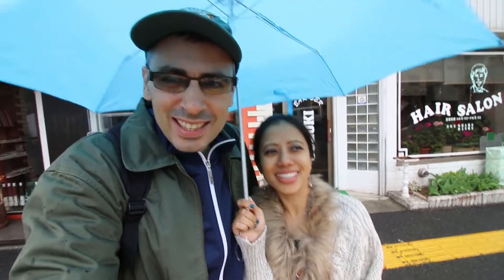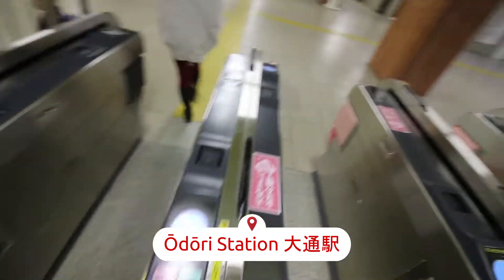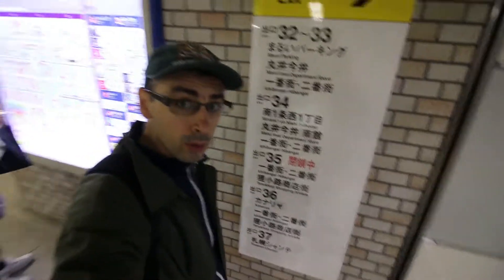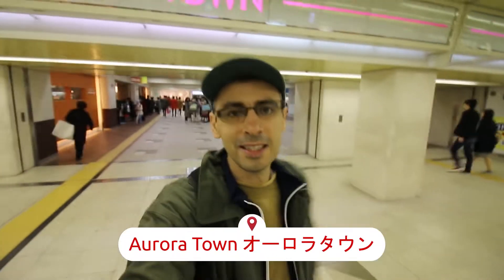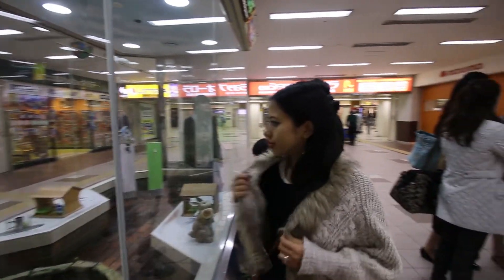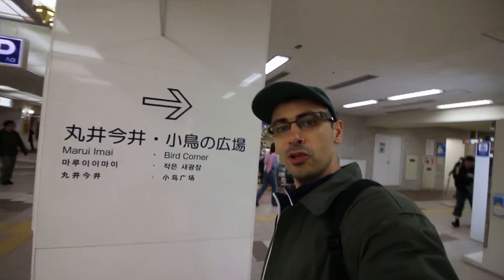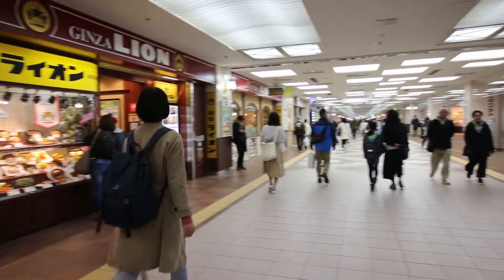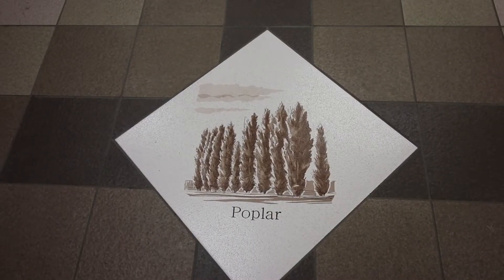AURORA TOWN | Sapporo's Underground Shopping Plaza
Sapporo's Aurora Town is a 312-meter long underground shopping plaza that can be accessed from Odori Station on the Namboku and Tozai Line. It is a great place to shop for a meal, snacks, and knickknacks.

This is the start of our second day in Sapporo.